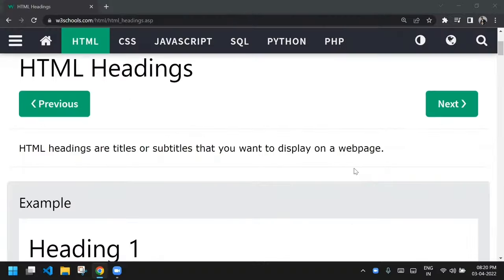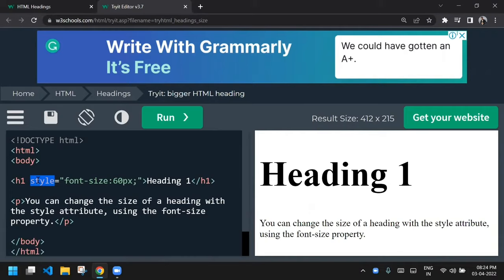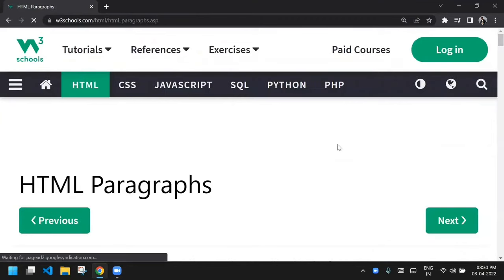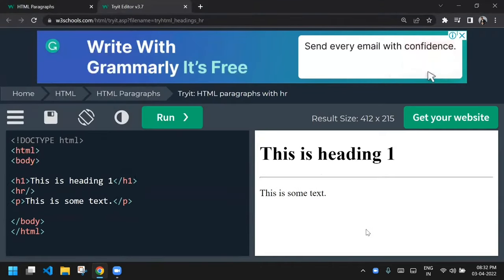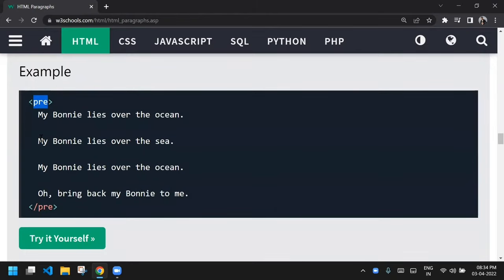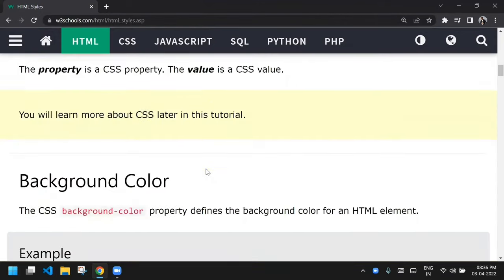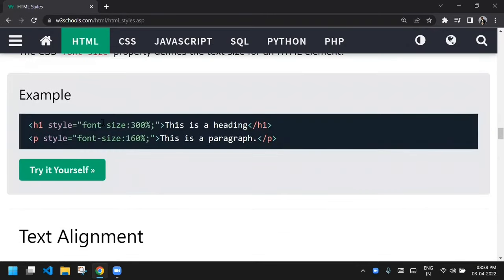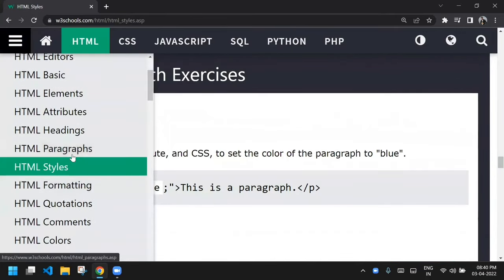Part 3 - HTML Heading, Paragraph & Style | Complete HTML Course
Don't skip, watch till the end to understand the flow.

Heading, Paragraph & Style along with HR, BR & Pre tags.

Your Questions:
What is the HTML tag for creating headings?
How can you specify the level of a heading in HTML?
What are the different levels of HTML headings?
How do HTML headings contribute to the structure of a web page?
Can you provide examples of HTML heading tags and their usage?
What is the HTML tag for creating paragraphs?
How does the HTML paragraph tag differ from heading tags?
What is the purpose of using paragraphs in HTML?
Can you demonstrate how to format text within HTML paragraphs?
What are some common HTML attributes used with paragraphs?
How can you apply CSS styles to HTML elements, including headings and paragraphs?
What is the role of the HTML style attribute?
Are there any specific CSS properties commonly used to style headings and paragraphs?
Can you show examples of inline styles applied to headings and paragraphs?
What is the recommended approach for separating HTML structure and styling?
How do HTML headings and paragraphs affect the readability and visual hierarchy of a web page?
Are there any best practices for using headings and paragraphs in HTML?
How can you customize the appearance of headings and paragraphs using CSS classes and IDs?
Can you explain the concept of cascading in CSS and how it applies to styling HTML elements?
What resources or tutorials are available for learning more about HTML headings, paragraphs, and text styling?